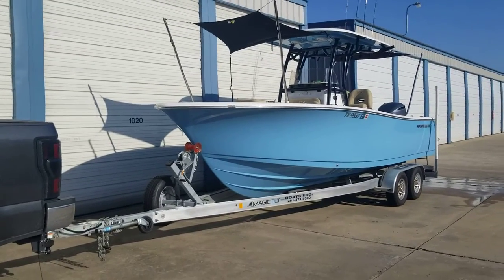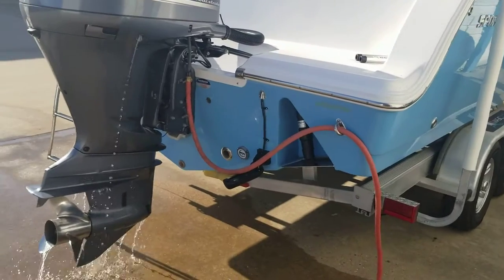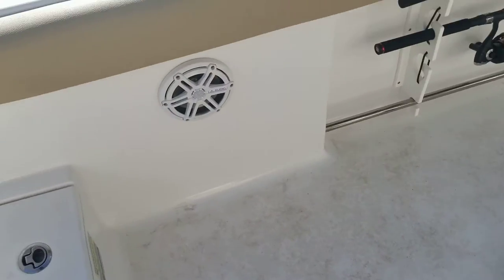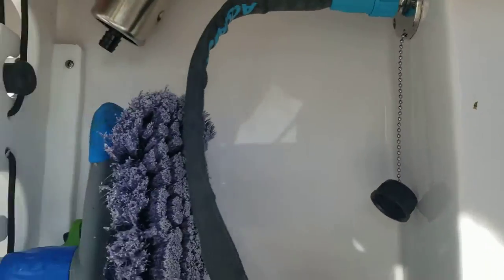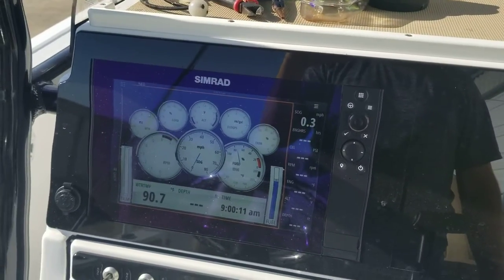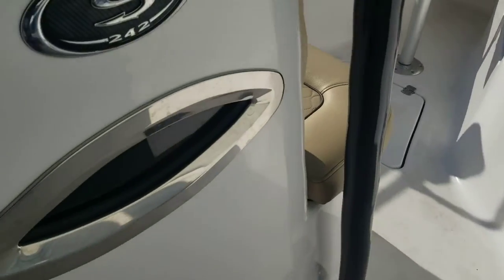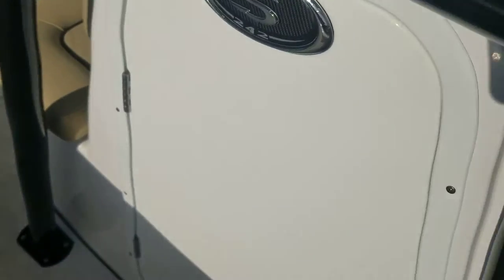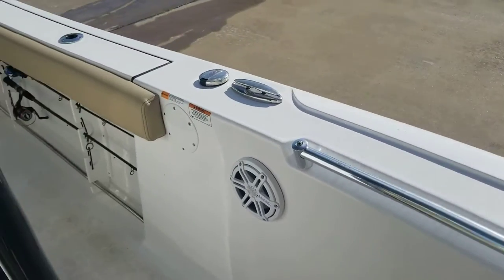2018 Sportsman 242 Open for sale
Have my 2018 Sportsman 242 Open for sale. Has 74 hours on it. Includes Magic Tilt trailer with spare and all Aluminum wheels. Boat is optioned with 12" Simrad with 3D transducer, 300 Yamaha that still has 3 more years of warranty on it, under leaning post tackle storage, full hull color Island Blue, black powder coating, upgraded JL Audio sound system with 8 speakers and subwoofer, head with porti potty, full set of bow cushions along with table that fills bow with it's own cushion, shades for front and rear that extend beyond T Top, mister system in T Top, Simrad VHF, 25 gallon stern livewell, 6 gunnell rod holders, 8 rocket launcher rod holders, 2 kingfish rod holders, helm pad, under gunnell rod holders for 6 rods, toe rails, front to back gunnell padding, fresh and raw water wash downs, stern under water lights, T Top spreader lights, T Top map lights, Taco outrigger ready, matching underside T Top color, premium dual helm chair with flip up bolsters, trim tabs with indicator, rear flip down seat, boarding ladder, and great build quality. Please let me know if you have any questions.